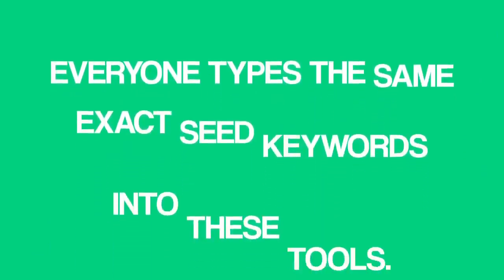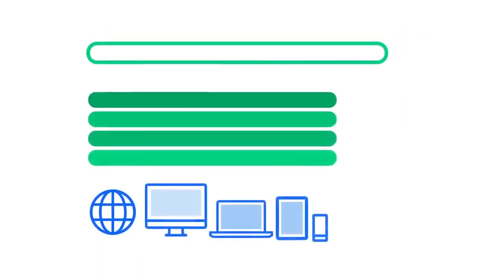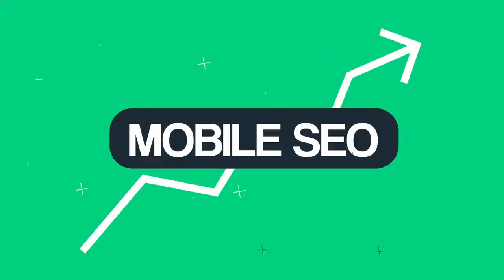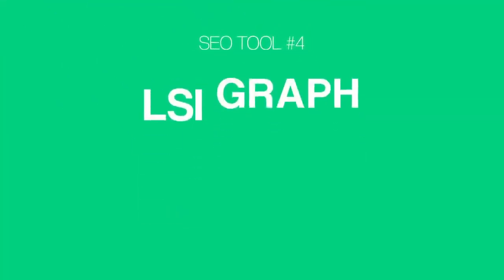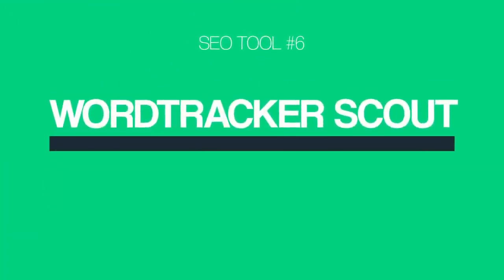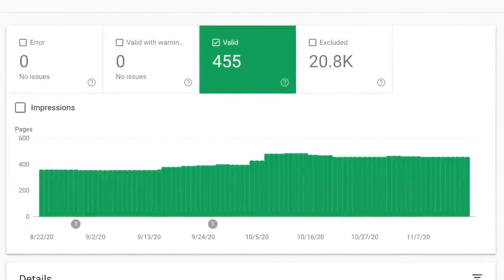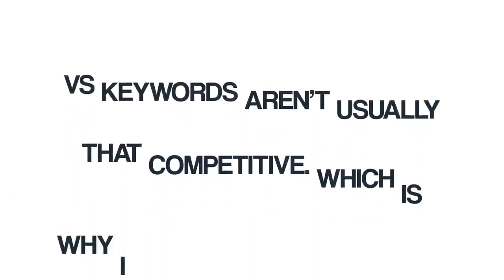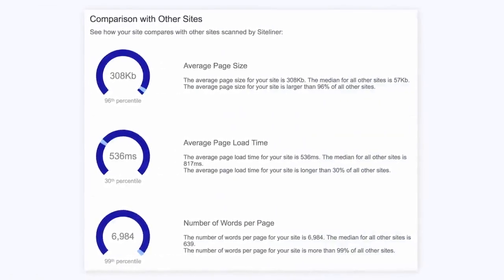11 Best SEO Tools | SEO ToolsTor Beginners | Free SEO Tools 2023 Malayalam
In this video, we're diving deep into the world of SEO (Search Engine Optimization) and exploring the top 11 best SEO tools for beginners in 2023.
Whether you're just starting your SEO journey or looking for effective tools that won't break the bank, we've got you covered.